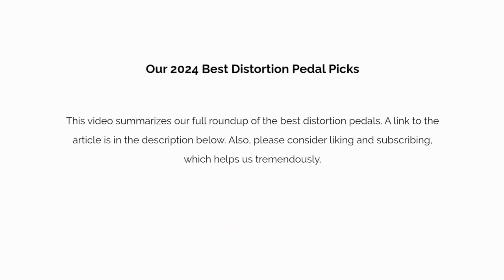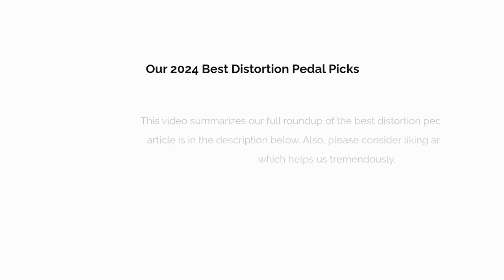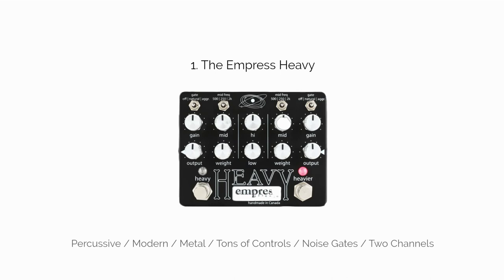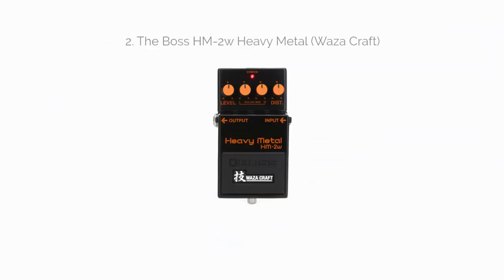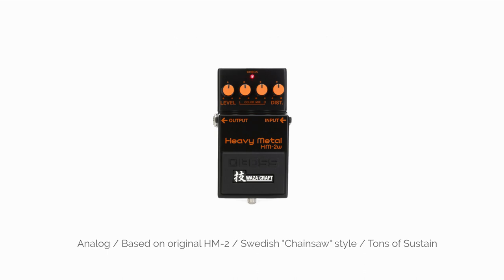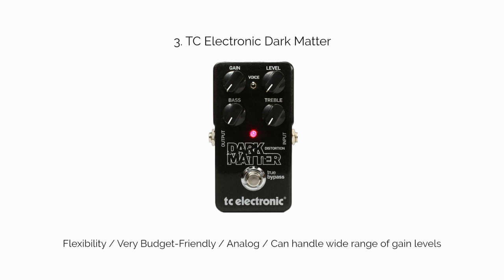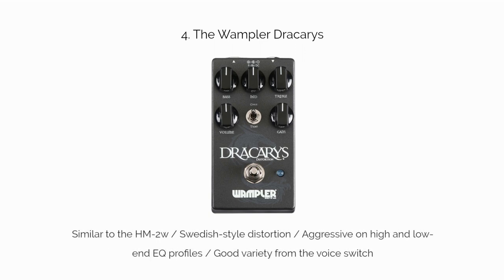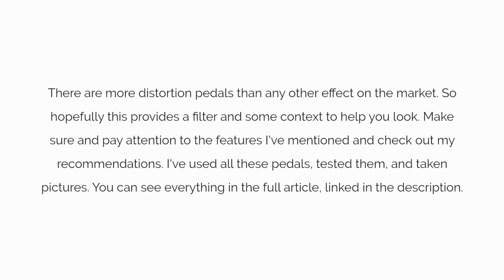Roundup of the Best Distortion Pedals for 2024 (tested and reviewed)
2. Boss HM-2w Heavy Metal (Waza Craft)
3. TC Electronic Dark Matter

This is a roundup of my favorite distortion pedals for 2024, all of which I've played and tested myself. You can hear demos and checkout our own photography in the full roundup article

Here's a clip from the article:

"There are a lot of distortion pedals out there and even more overdrives. So before we get to my best distortion pedal picks, it's important to make some distinctions about what I mean when I say "distortion pedal" and what I don't mean. Because distortion is actually a sub-type of an effects category called gain. All gain pedals deal with volume and decibel boosting, and distortion pedals are just one example. I'll be focusing on pedals that are explicitly and accurately billed as distortion effects"